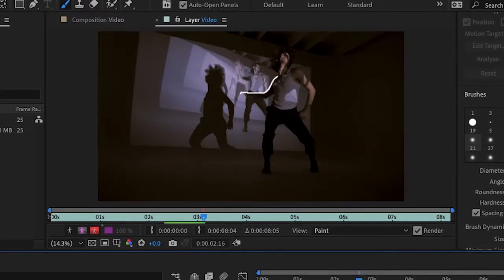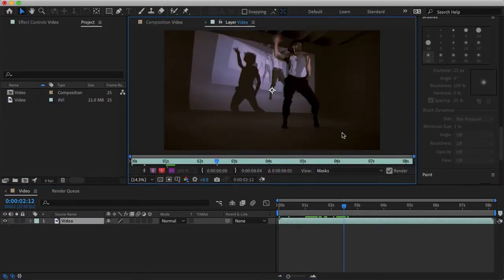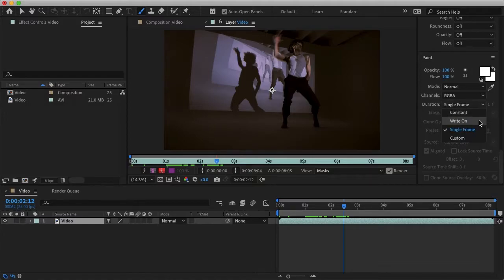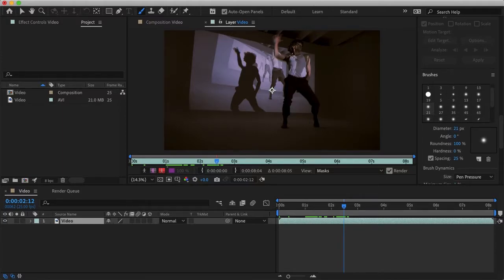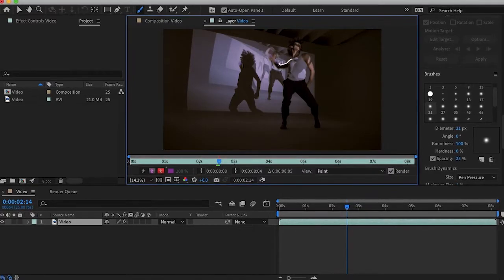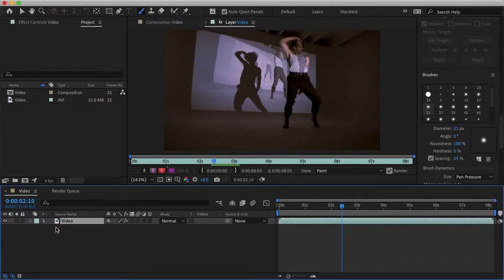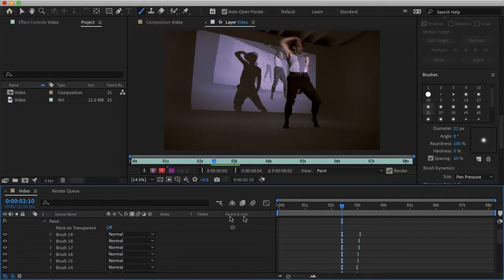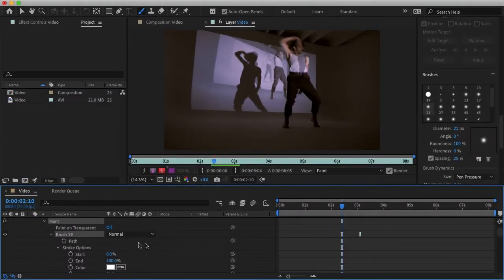Create Animated Scribble in After Effects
A quick and easy way to create an animated music video scribble effect in Adobe After Effects. In this tutorial, we will go over how to use the brush tool to paint our effect frame by frame.